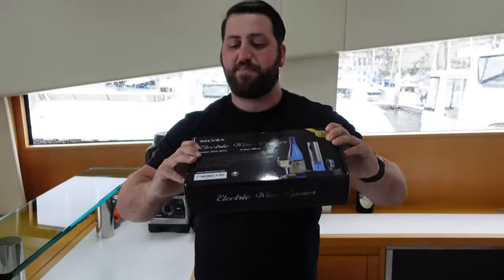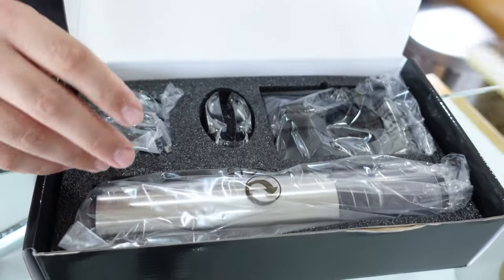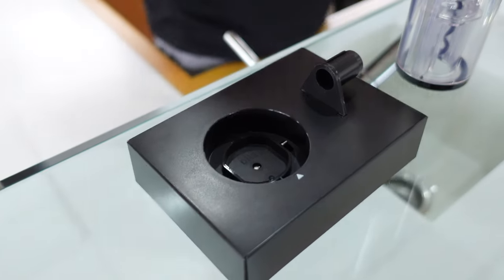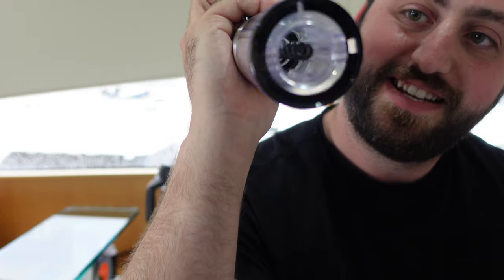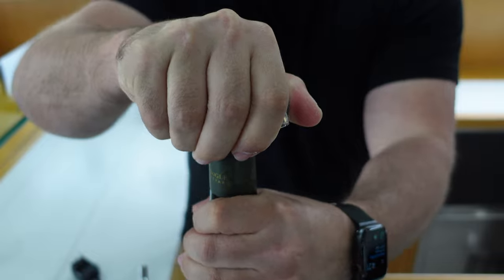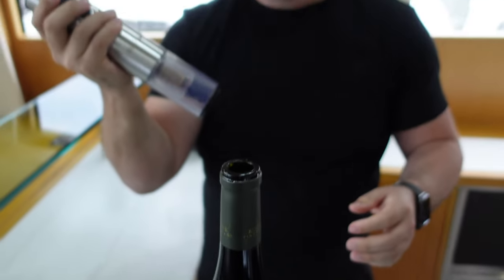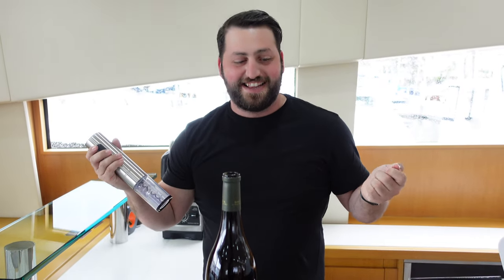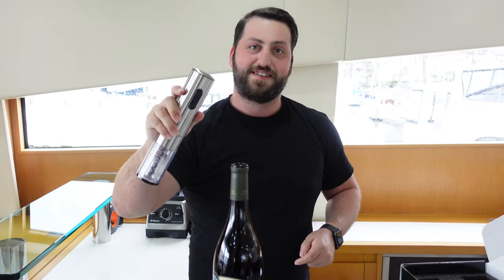Secura Electric Wine Opener Review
This not only makes it incredibly easy to open wine bottles, but it also looks great and high tech on your countertop with the cool blue light while plugged in!